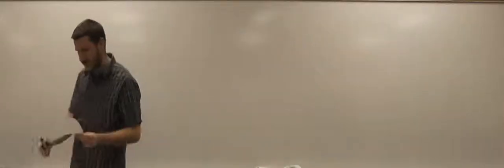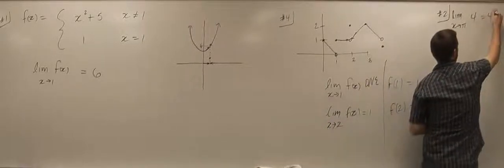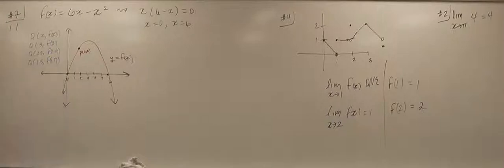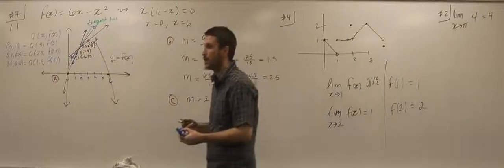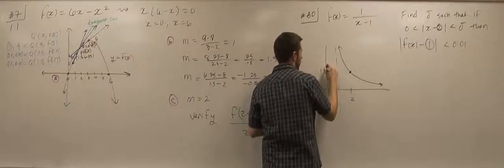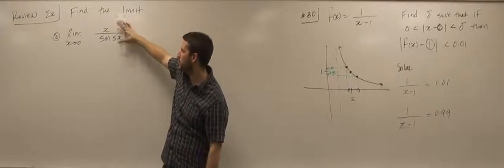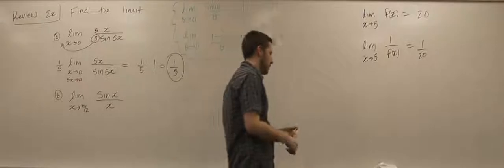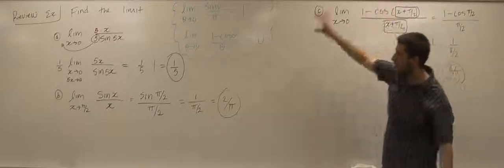181 ReviewQuestions1 3